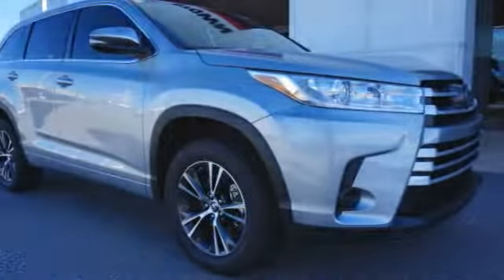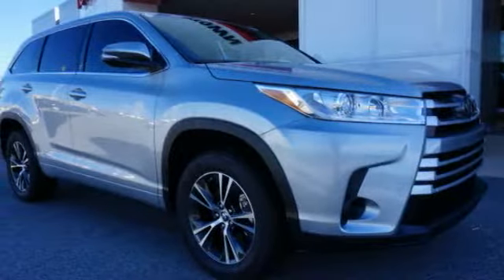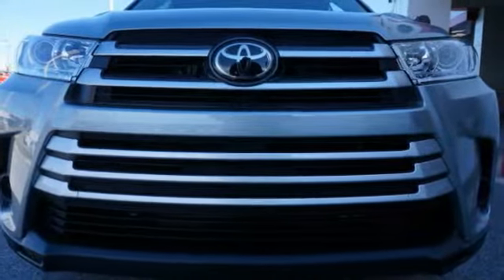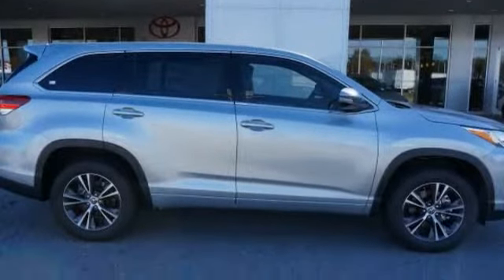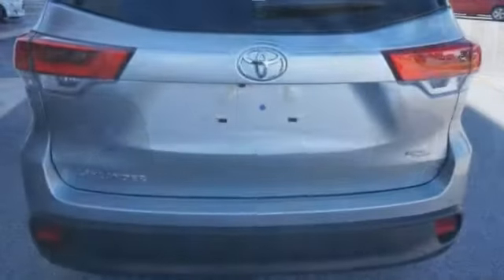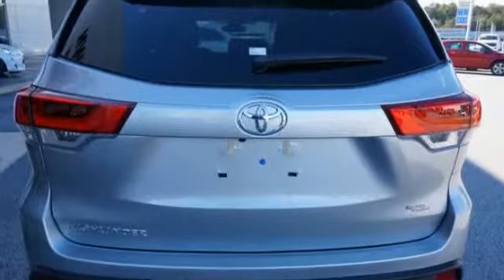2018 Toyota Highlander Columbus GA JS033543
2018 Toyota Highlander

Rivertown Toyota
1661 Whittlesey Road

Check out this 2018 Toyota Highlander.   We are excited to offer this 2018 Toyota Highlander. This SUV gives you versatility, style and comfort all in one vehicle. Just what youve been looking for. With quality in mind, this vehicle is the perfect addition to take home. This is the one. Just what youve been looking for. Look no further, you have found exactly what youve been looking for. Contact the dealership today.